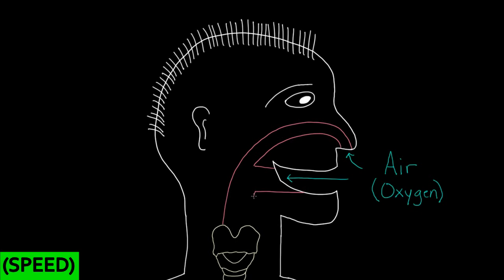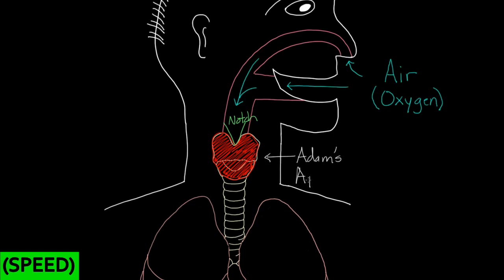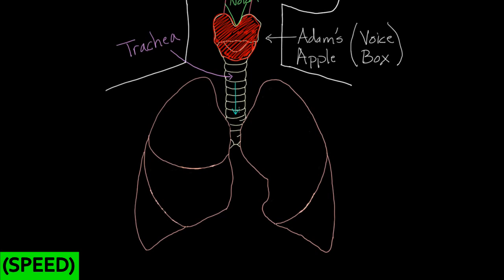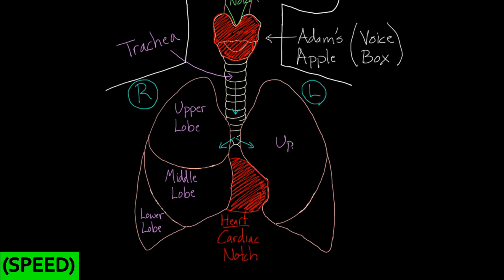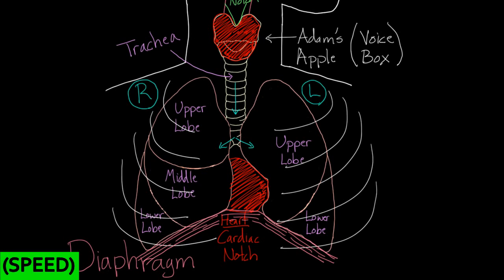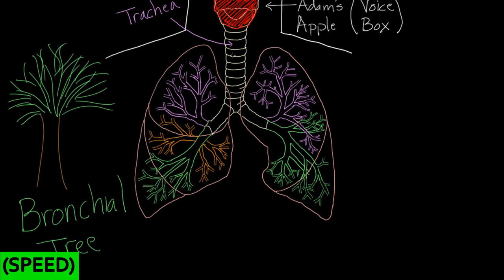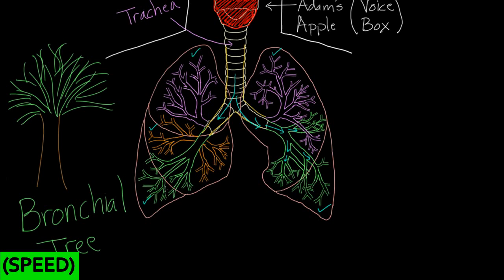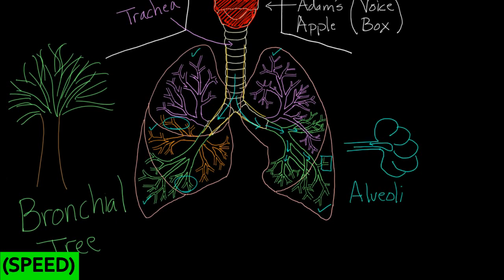[SPEED] Meet The Lungs!